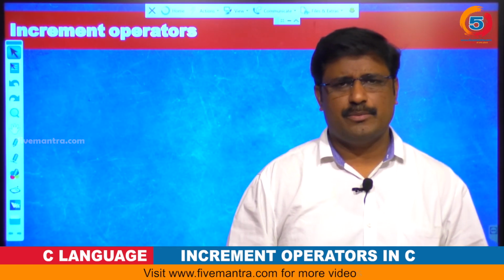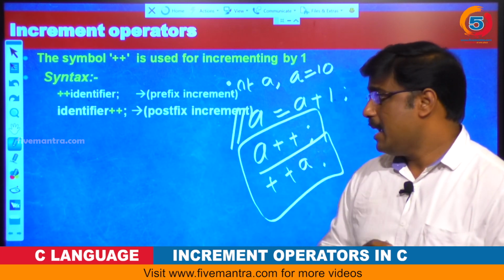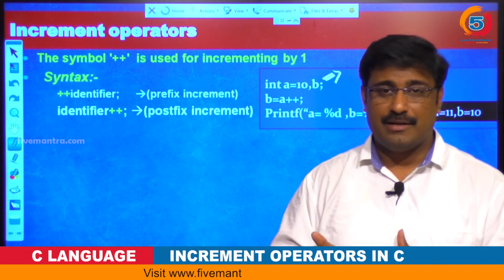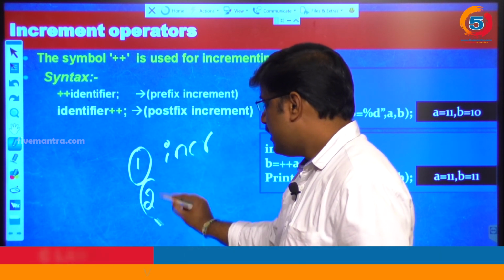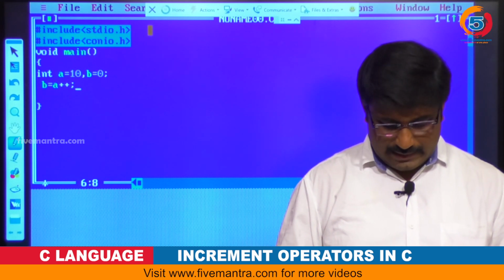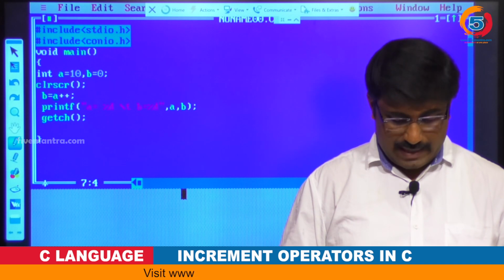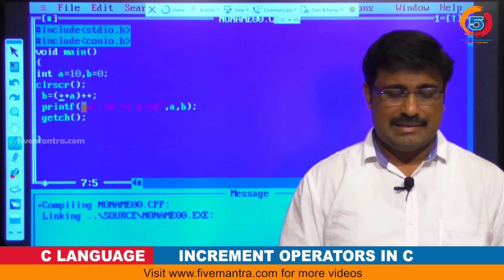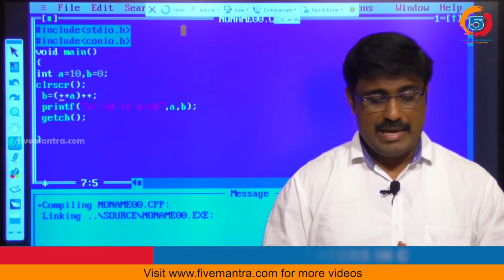Increment Operators In C Language Part-6 | By L N Reddy B | Wisdom Jobs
Increment Operators In C Language : In this video you got a concept of Increment operator in "C". Increment Operators are used to increased the value of the variable by one. There are two types of increment operator
1. Pre - increment operator
2. Post -increment operator